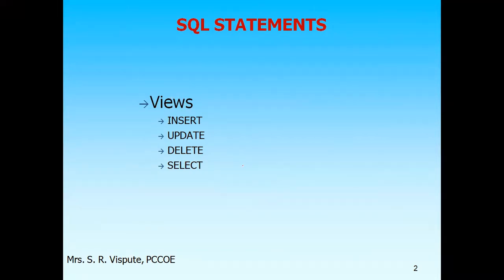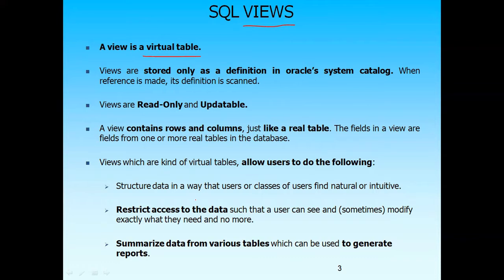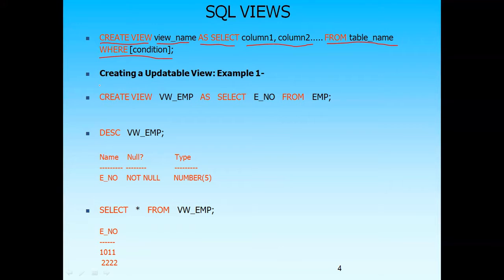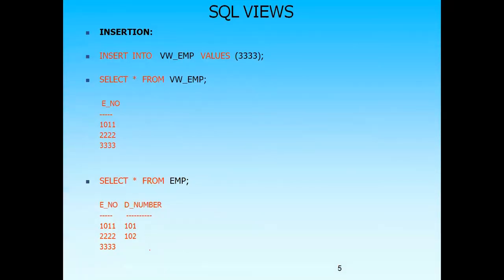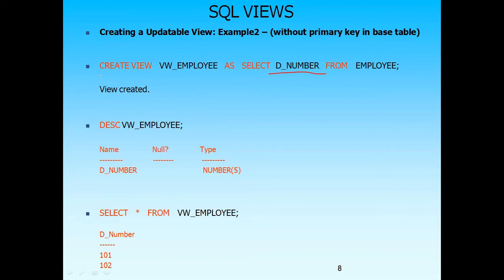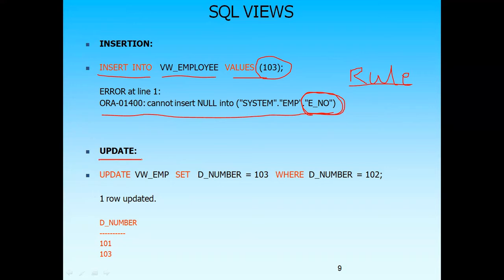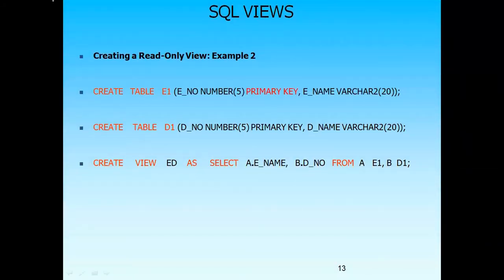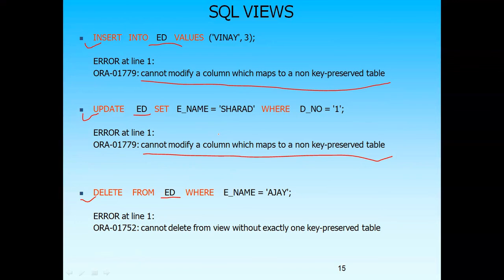SQL Course(Lecture 24): SQL View (Read and Updatable view)